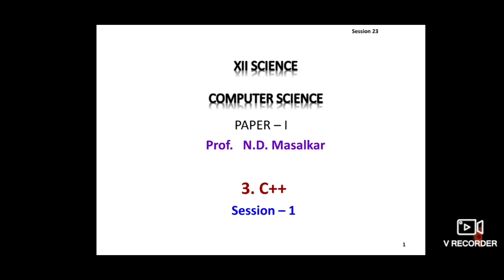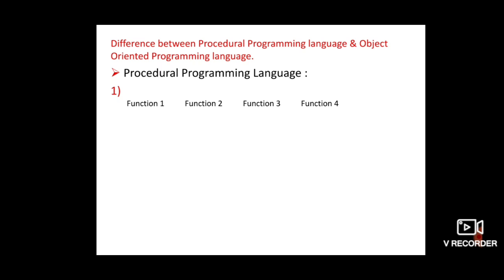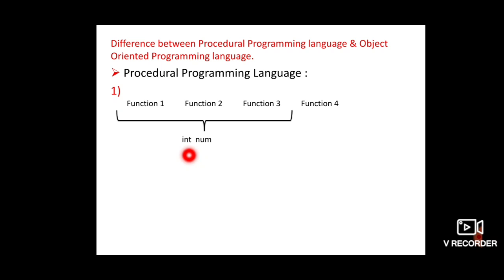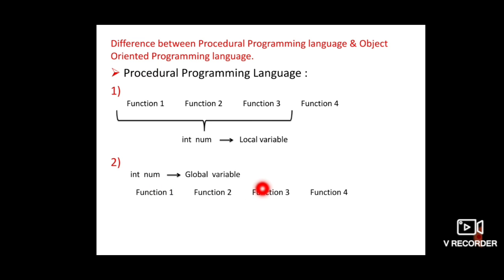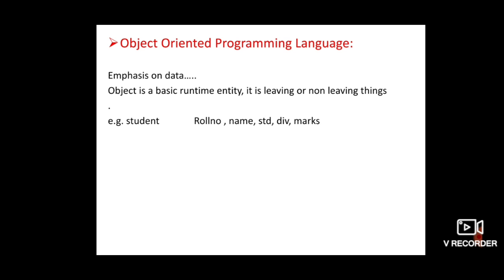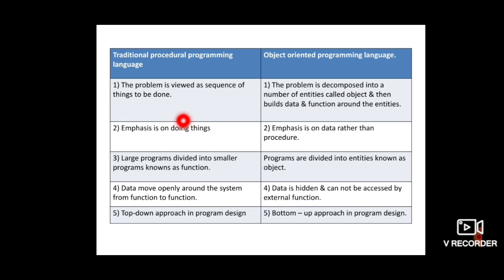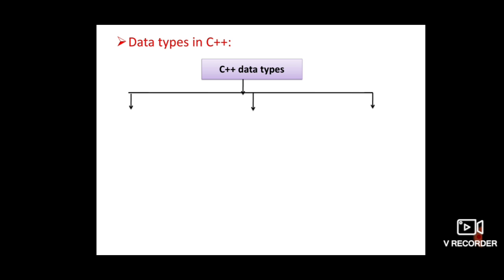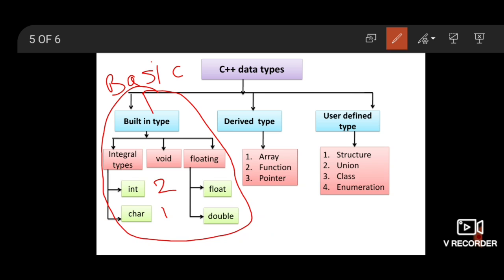XII Computer Science Paper-1 Diff. between procedural & object oriented language(session 1)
Chap 3 C++